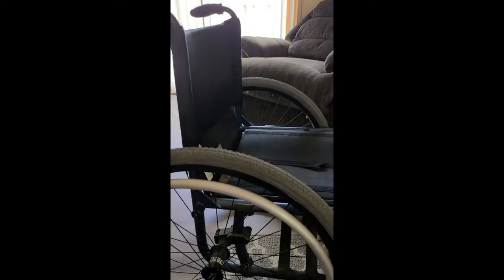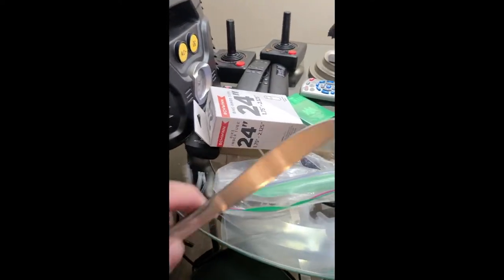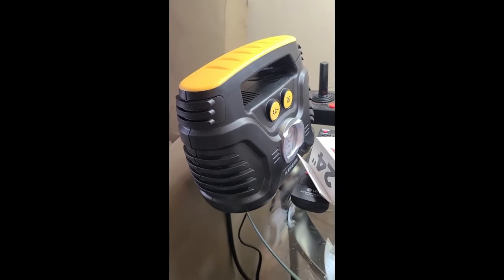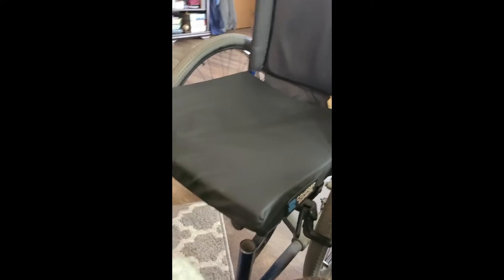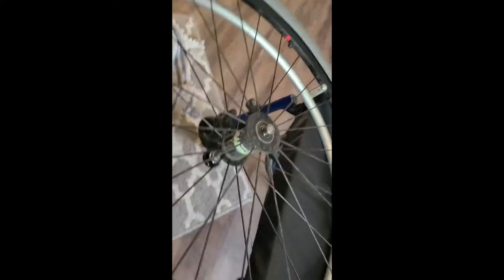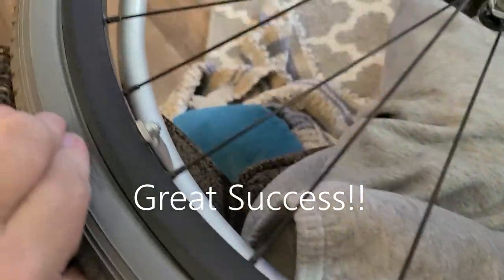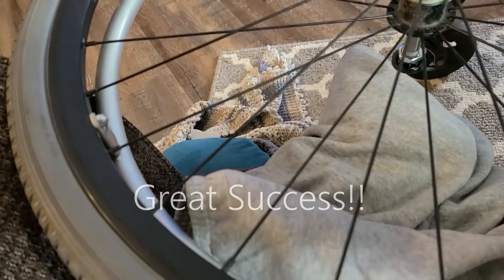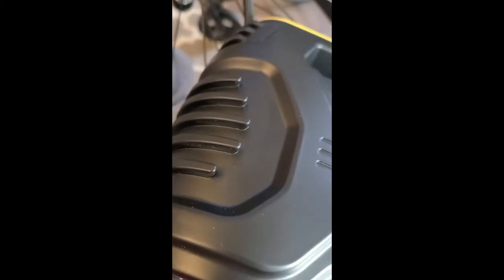Changing a tire tube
All the joy and excited of changing a wheelchair tire you didn't realize was missing from your life